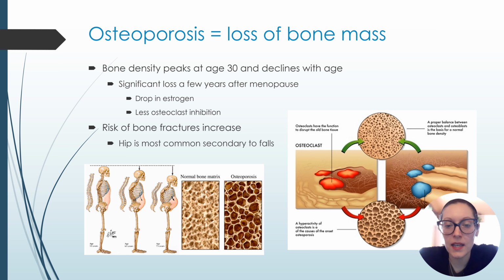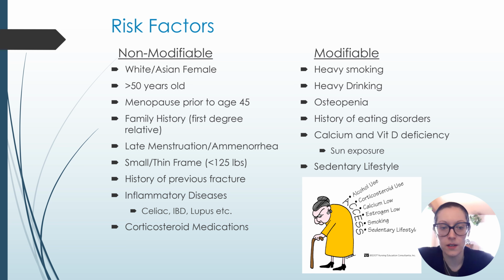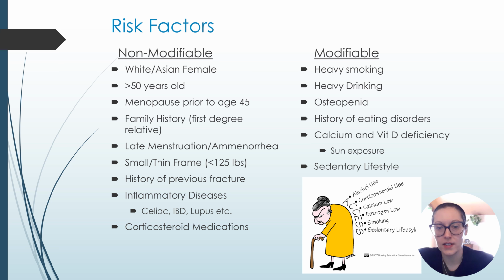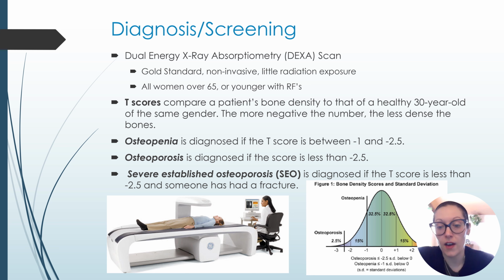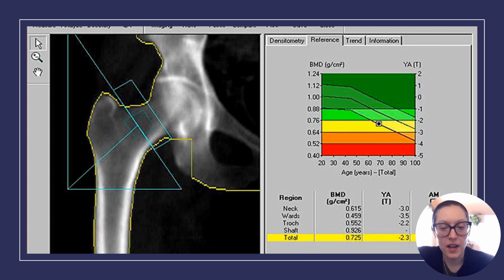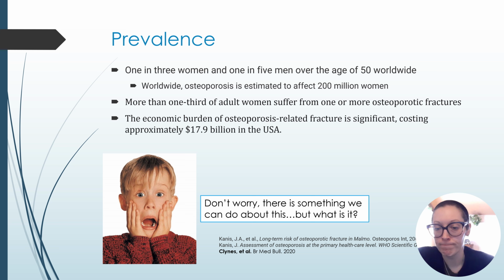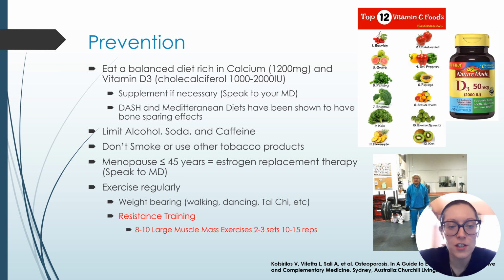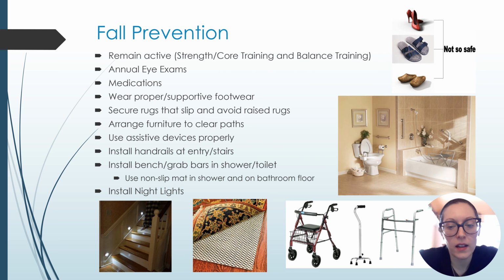Osteoporosis in Women